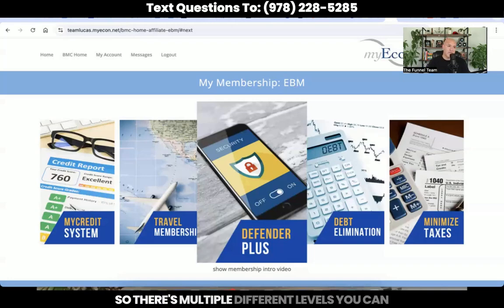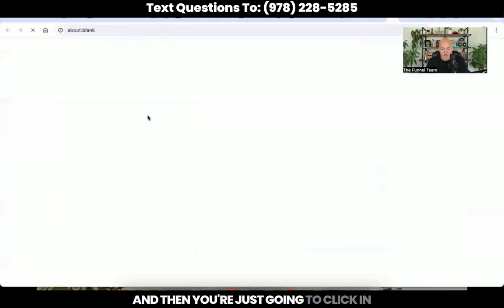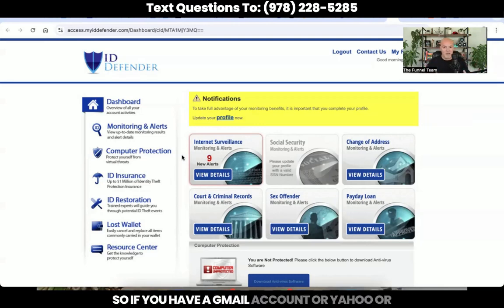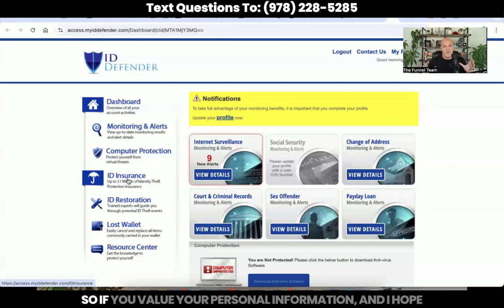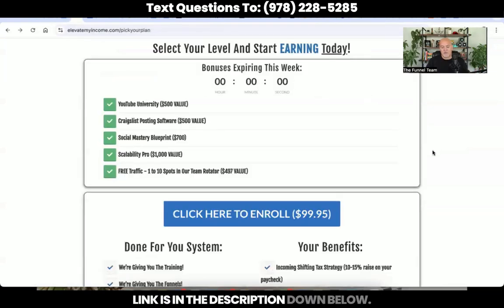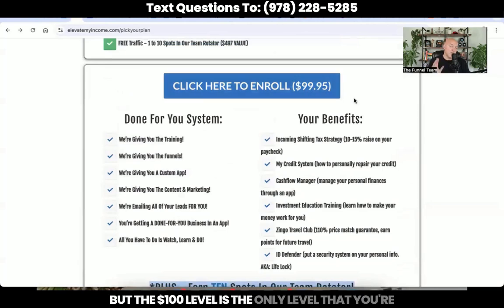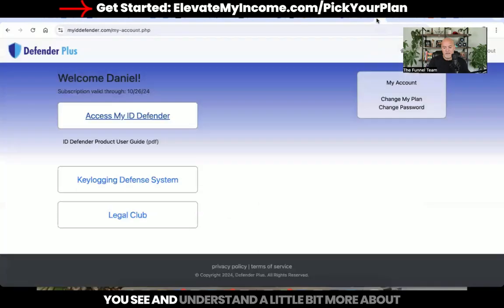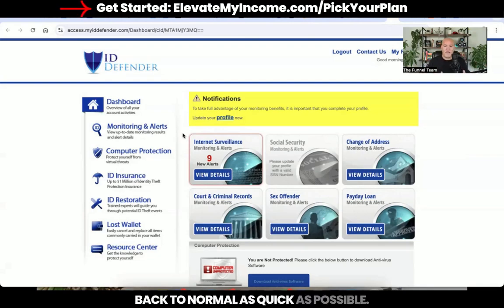myEcon ID Defender Defender Plus Better Than Lifelock!